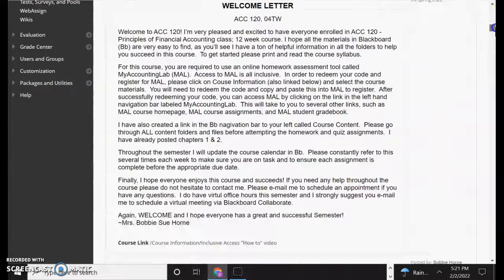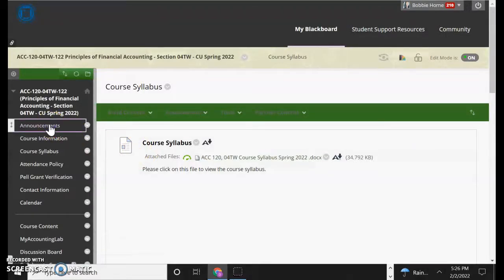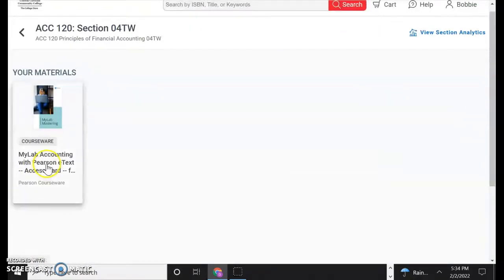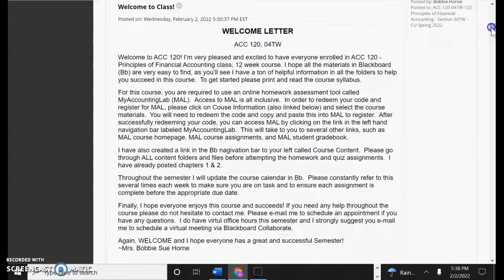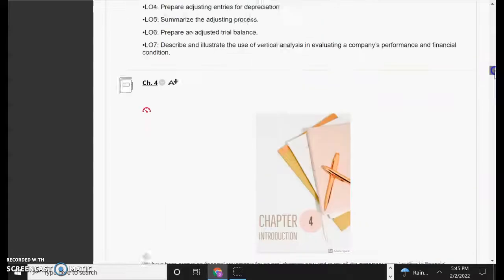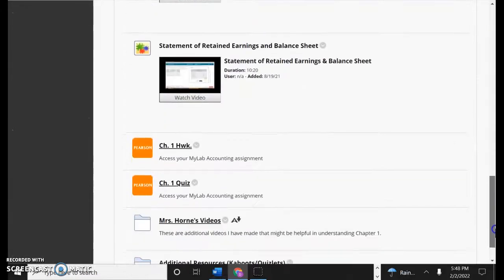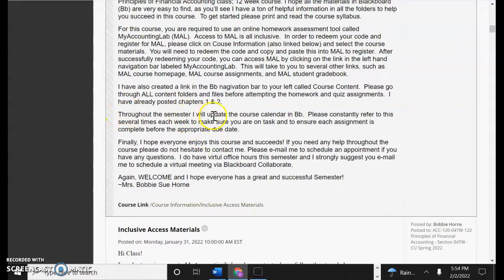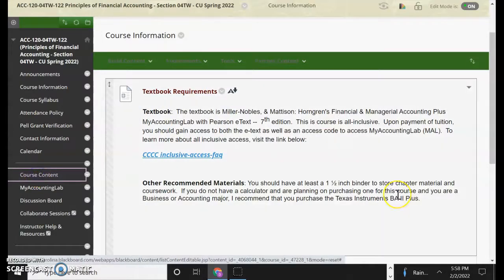Welcome CCCC Students!